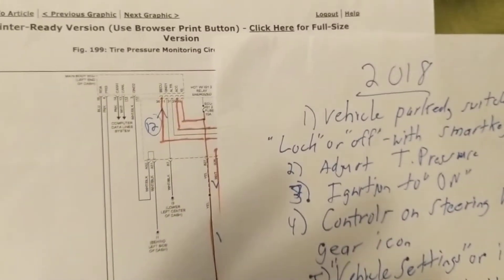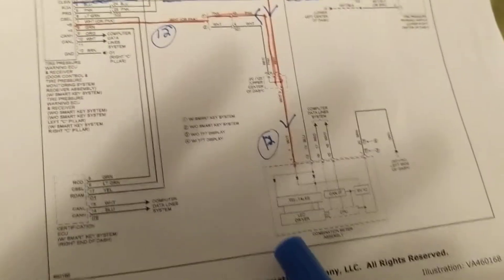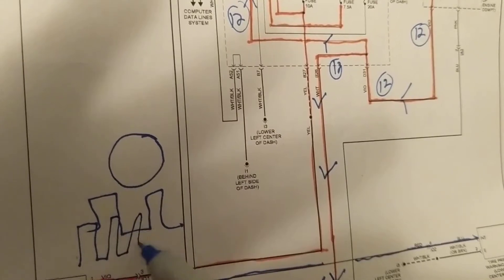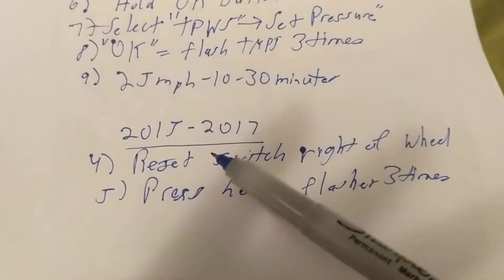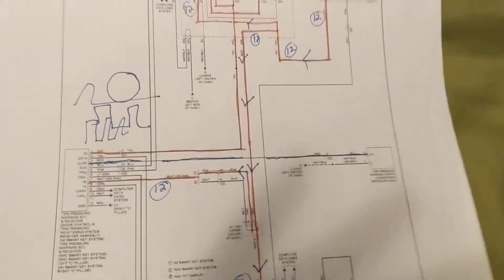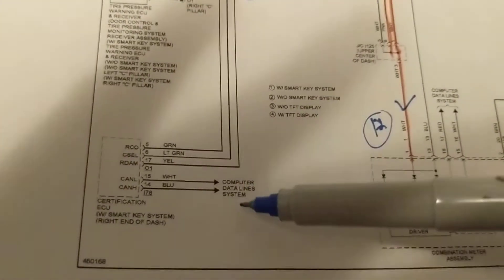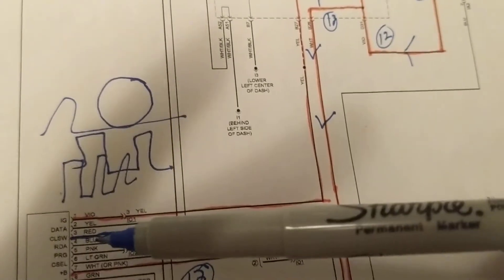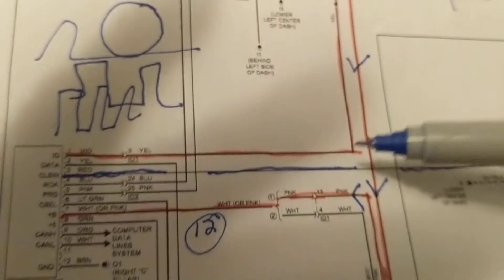TPMS how to reset for Toyota Camry 2015 through 2018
VIEW MY CHANNEL JOE ELECTRONICS SCHEMATICS FOR AUTO How to reset tire pressure monitoring system for Toyota this video is about tire pressure monitoring system analysis and how it works. the method to reset the tire pressure for Toyota 2018 it also describes wiring diagrams how to read them for purposes of troubleshooting them for Toyota easy to understand tracing of circuits to make it simpler for the viewer.